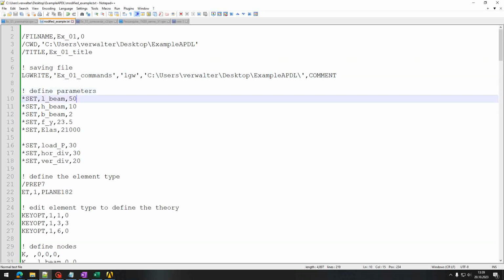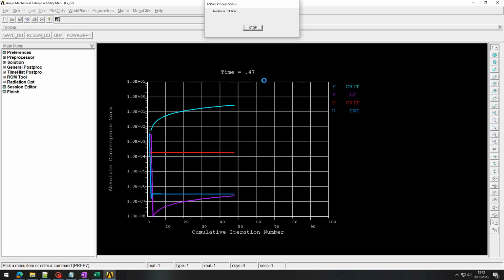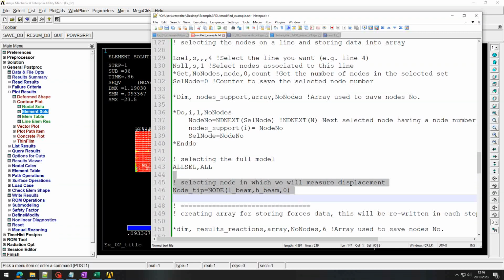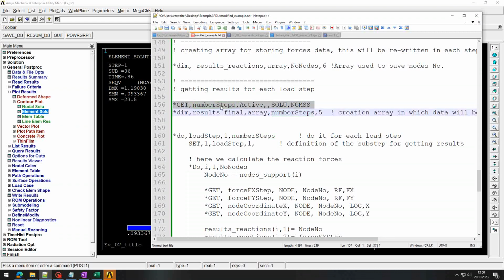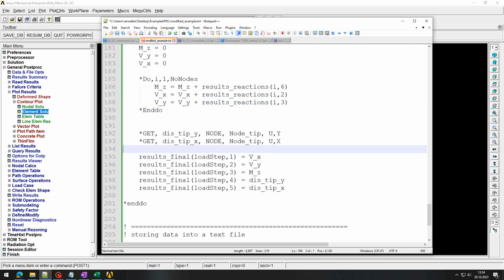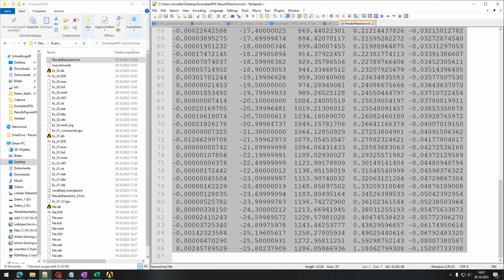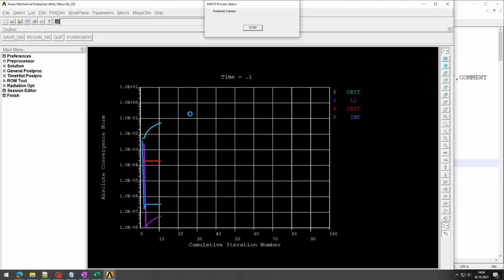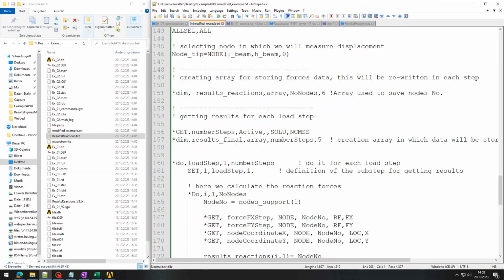Material nonlinear analysis APDL (Part 3)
In this video we will explore more details on how using the script and post processing the results.